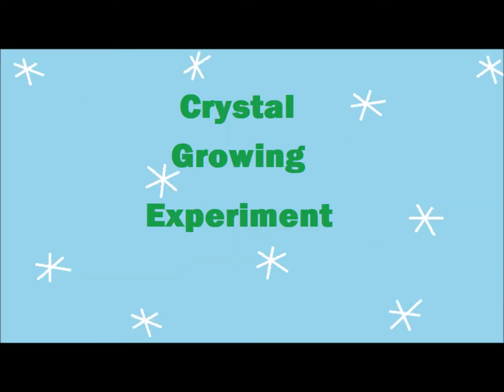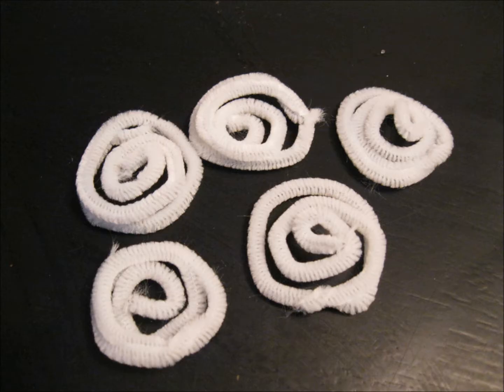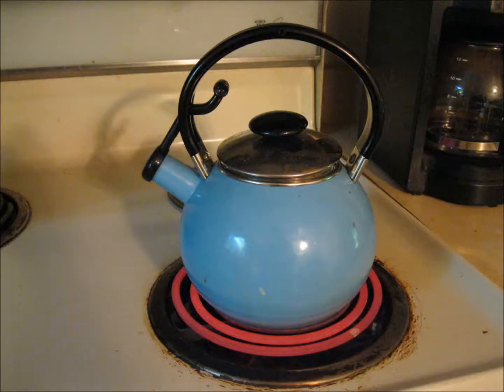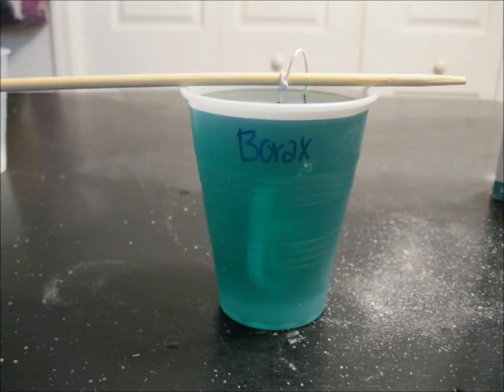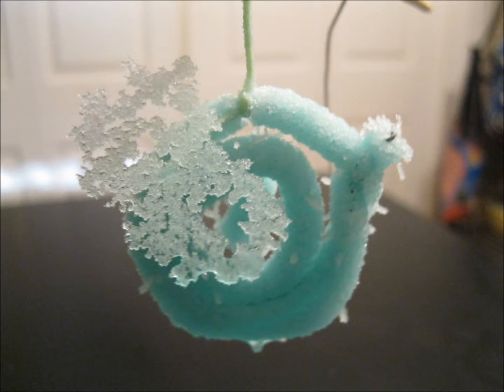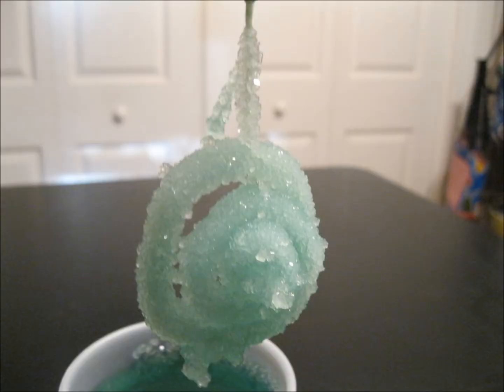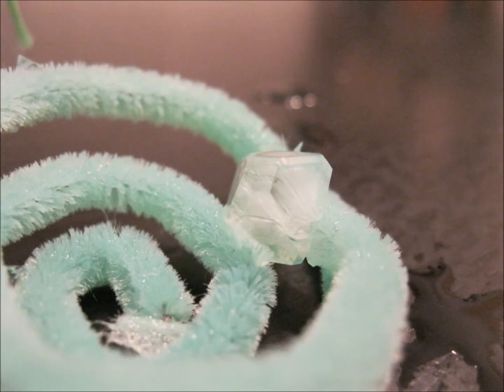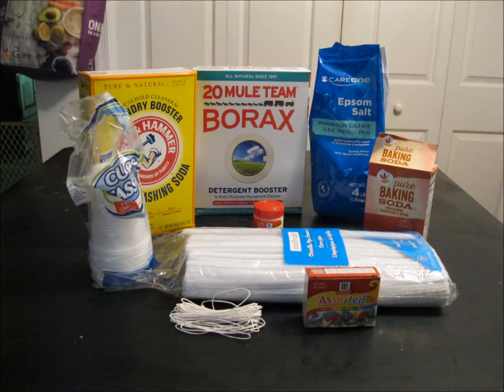Crystal Growing Experiment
Here is a video documenting an experiment I did in growing crystal using five different solids (Baking Soda, Epsom Salts, Washing Soda, Borax, and Alum powder.